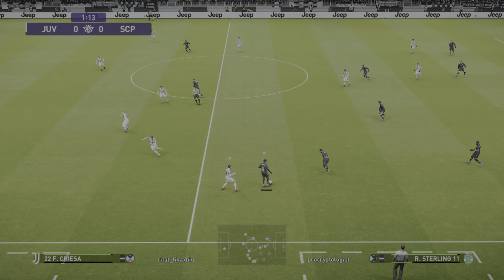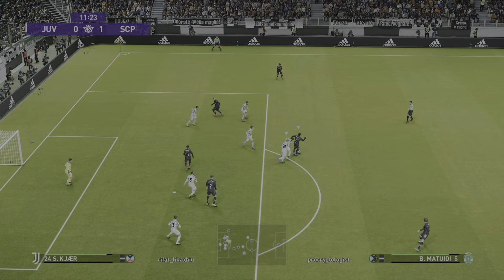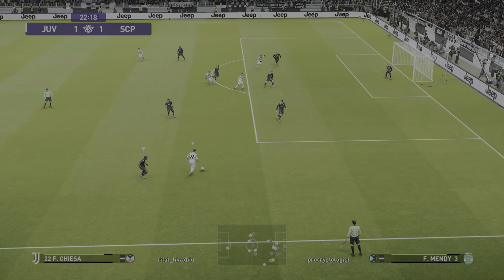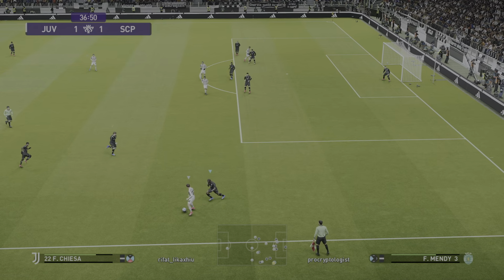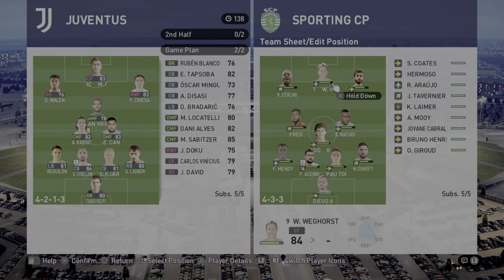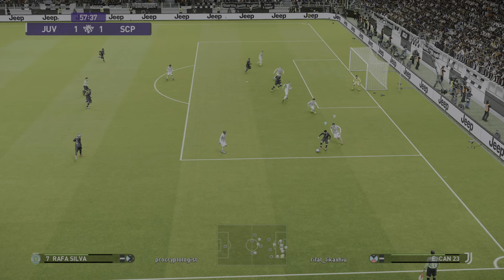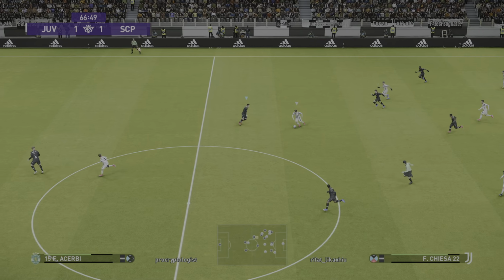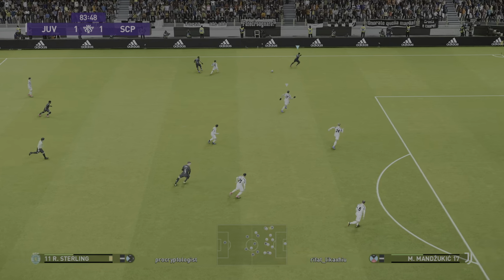PESFC SL Season 6 Div 1 Juventus v Sporting CP